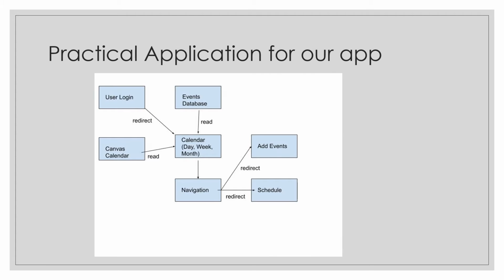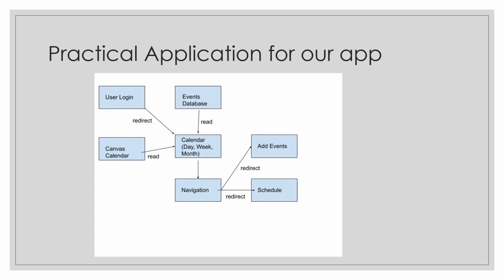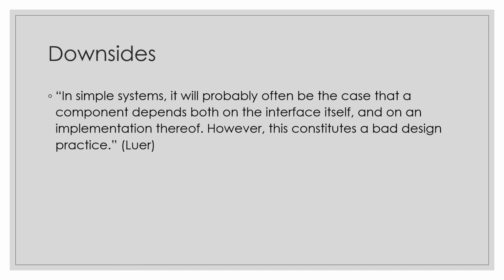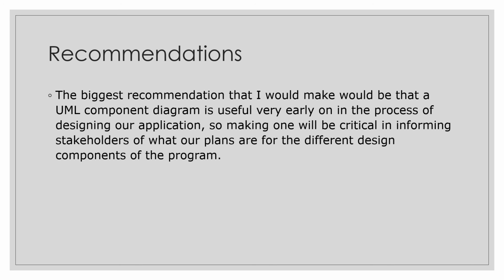UML component diagram presentation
Assignment for Software Engineering 1